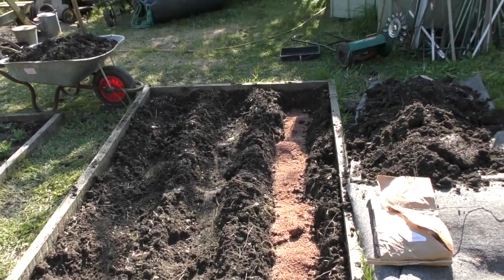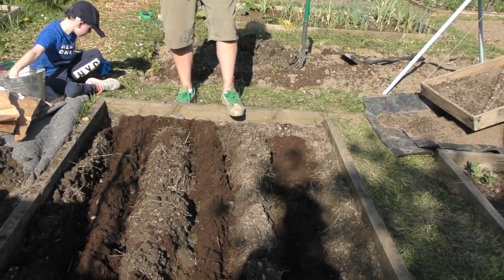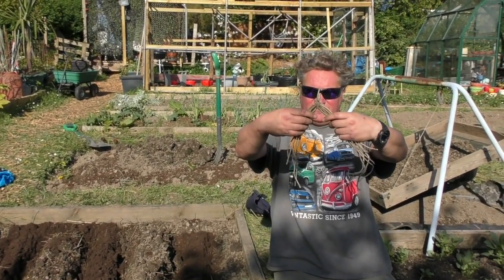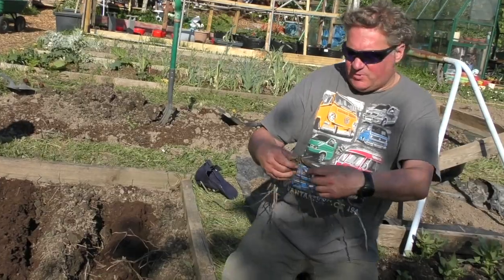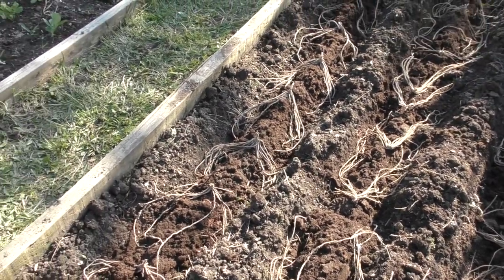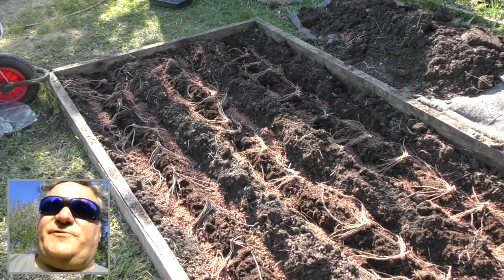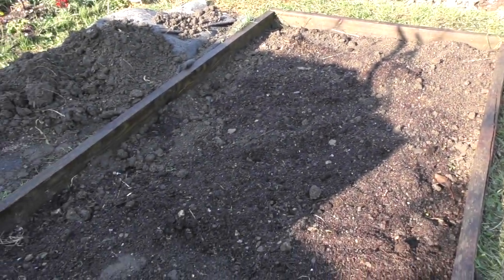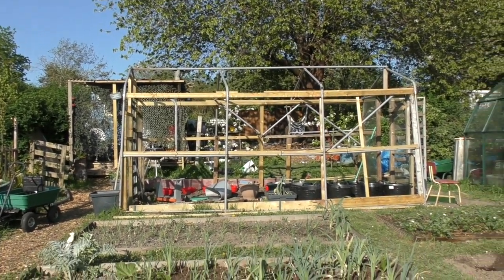HOW TO GROW ASPARAGUS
How to grow asparagus and how to make an asparagus bed. This video Shows how i created my asparagus bed on my allotment.